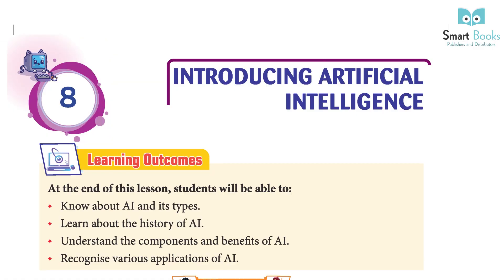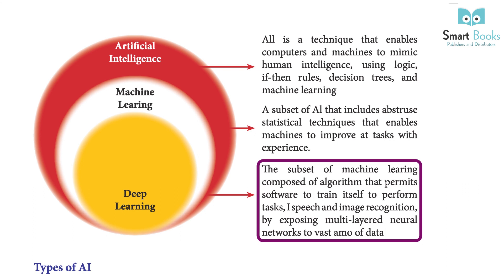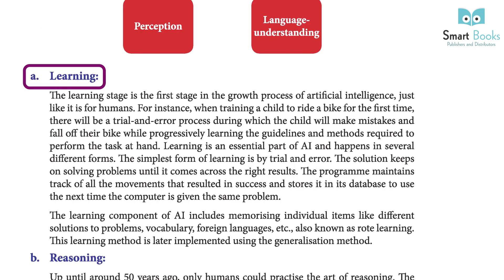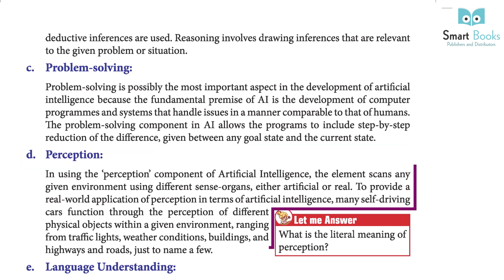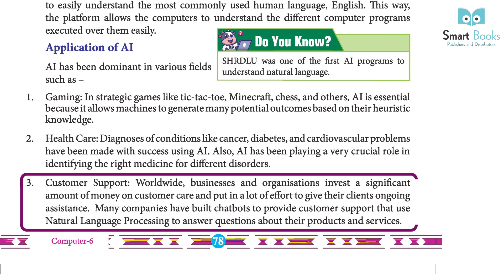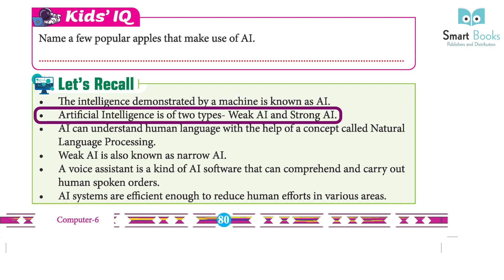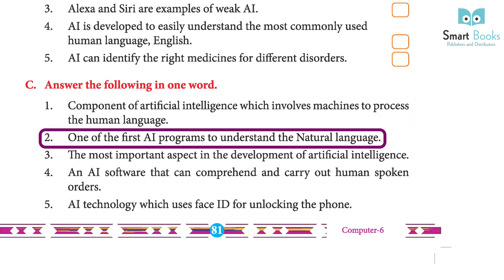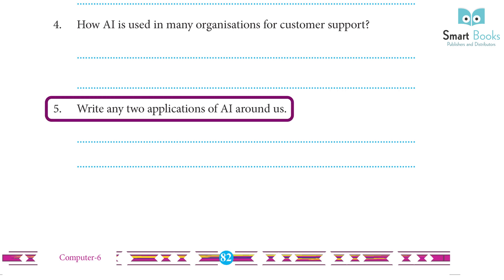Class 6 Computer Chapter 8 Introducing Artificial Intelligence | Smart Book Publisher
Computer
Class 6 Computer Chapter 8 Introducing Artificial Intelligence
Computer Class
Online Computer Courses
Computer Knowledge
Computer Exercise
Online Books